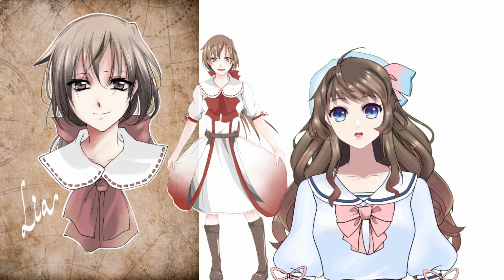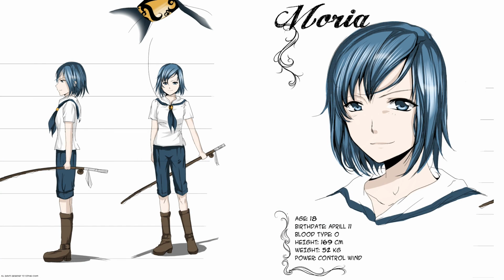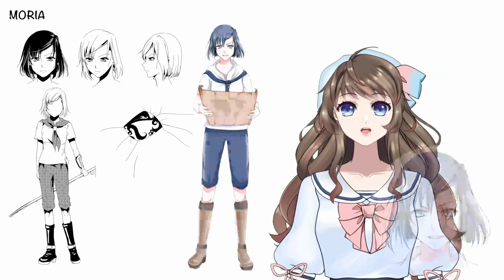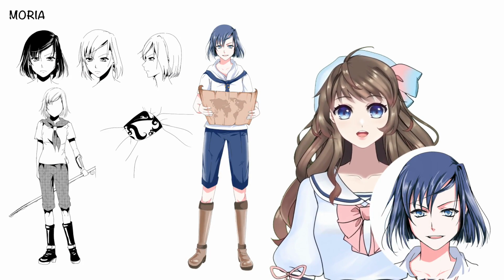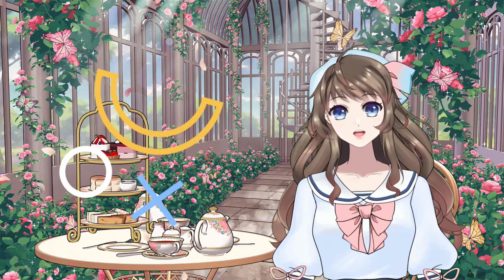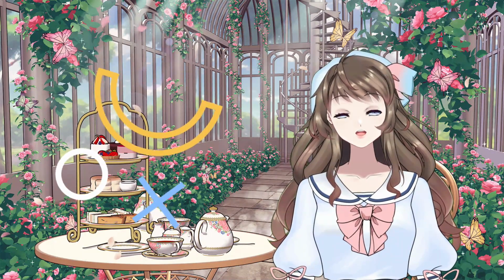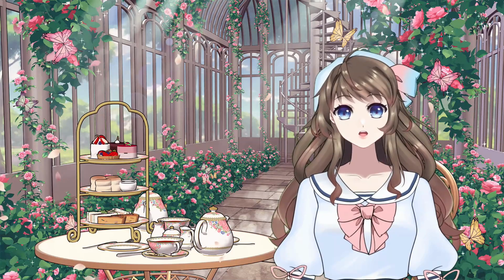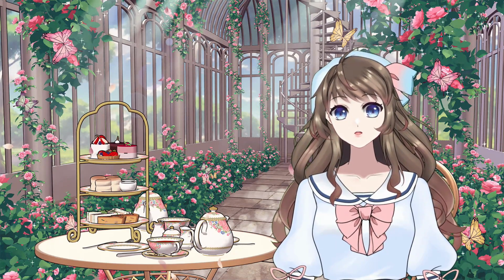CHARACTER DESIGN - Helpful IDEAS to keep in mind 📝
This video shows the importance of good character designs while giving some examples from my own original characters.  I discuss brainstorming, symbolism and what to keep in mind when designing a character.